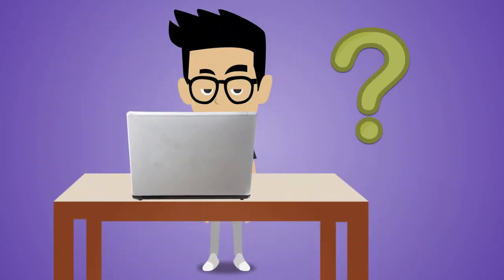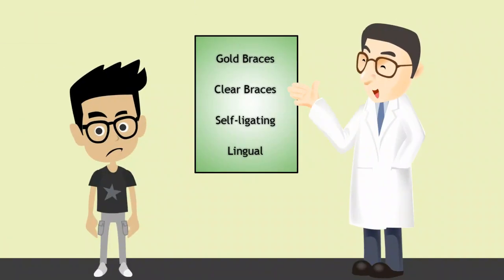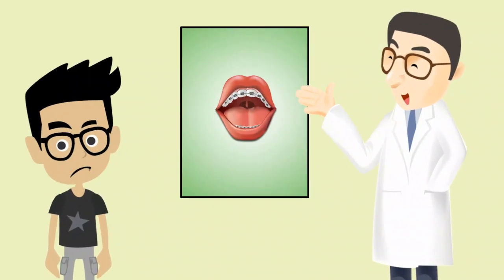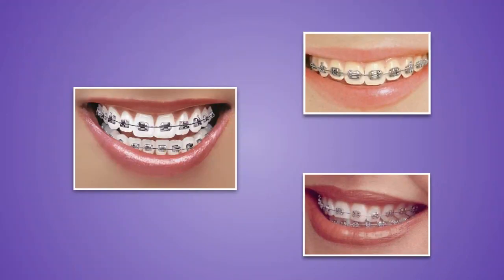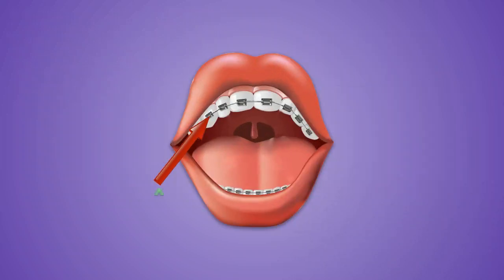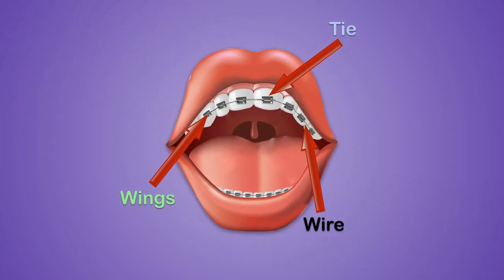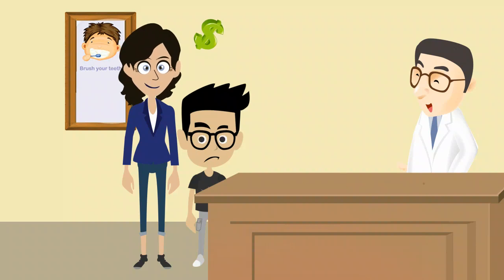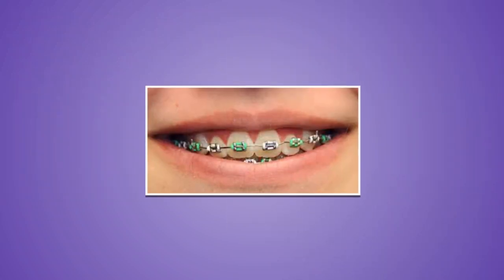Silver Braces-Smile Stations